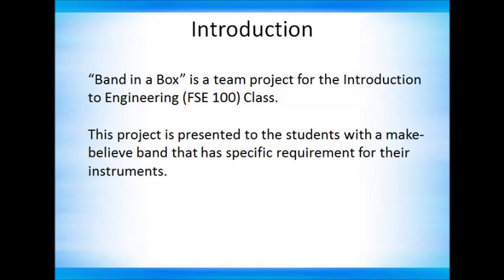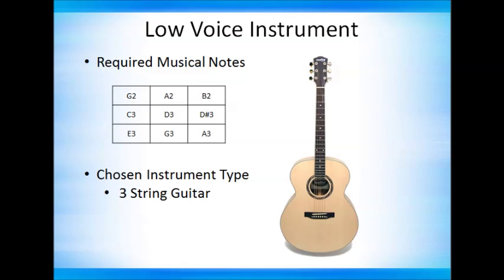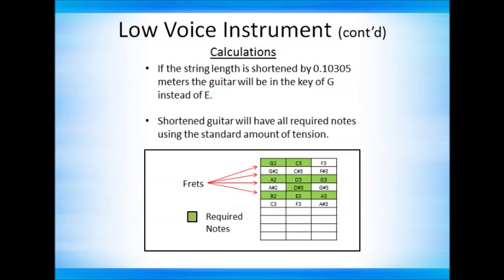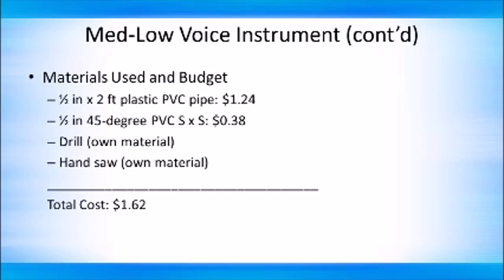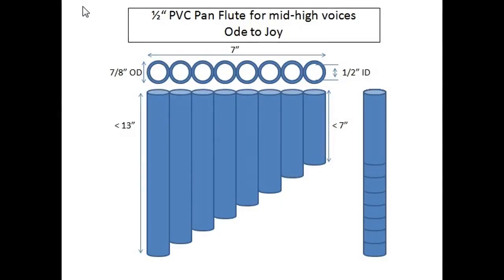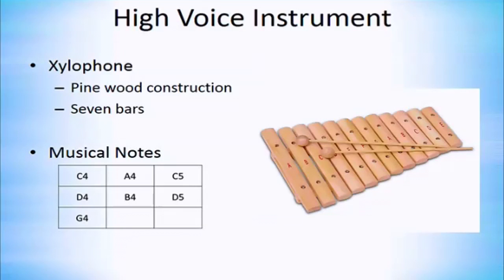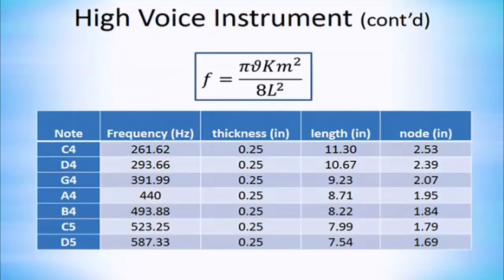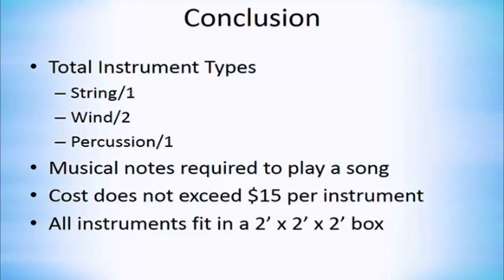Team 12 | Band In A Box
FSE100 Wk4